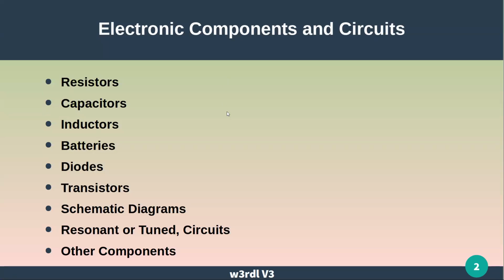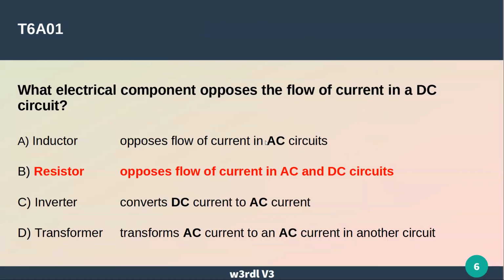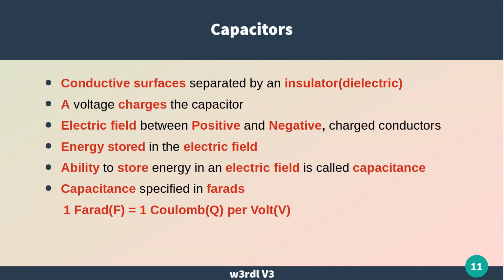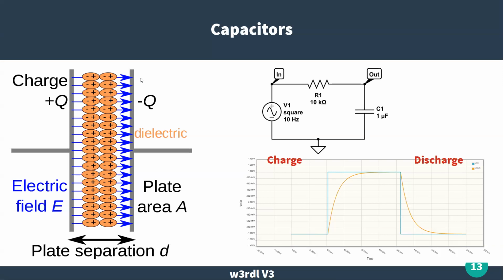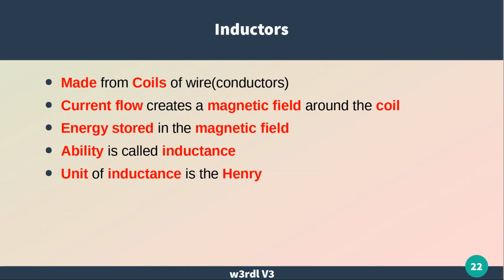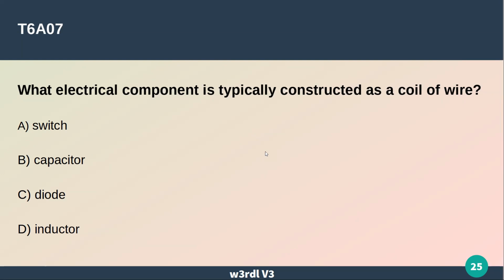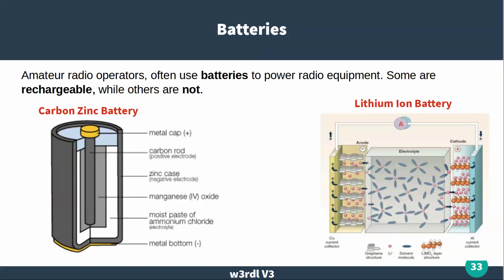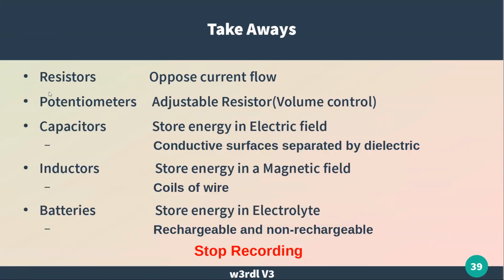2A - Electronic components(Sub-element 6)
This is an unedited live recording of a Technician License class(2A - Electronic components, Sub-element 6) part A on January 27, 2024.